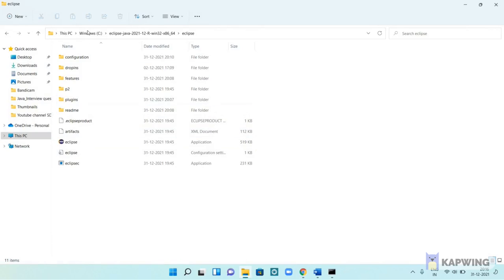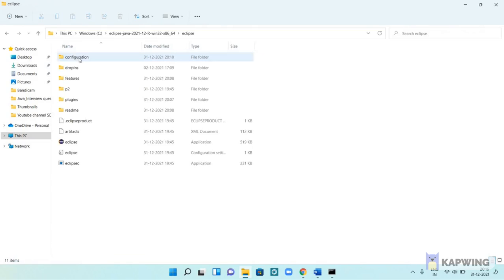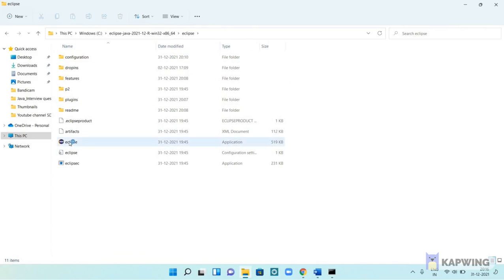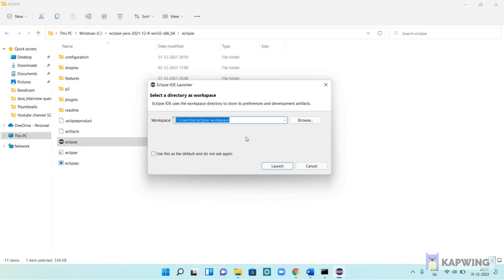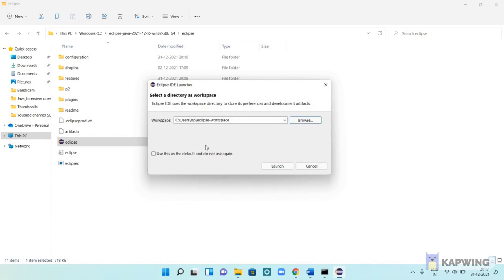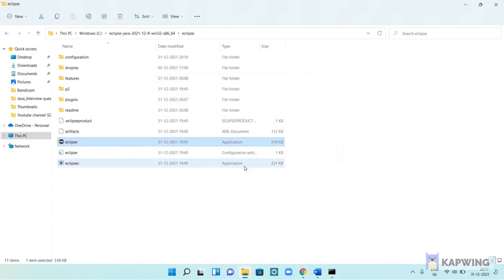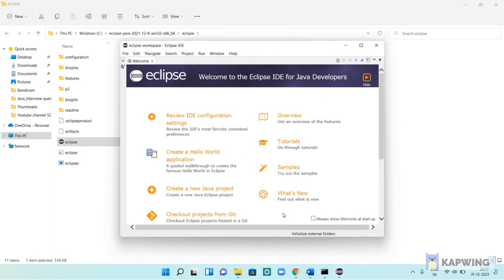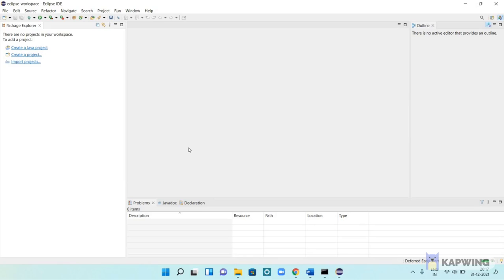How to install eclipse on windows, write and run first java program. Eclipse complete installation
Complete installation of eclipse step by step
Write and run  First java program in eclipse